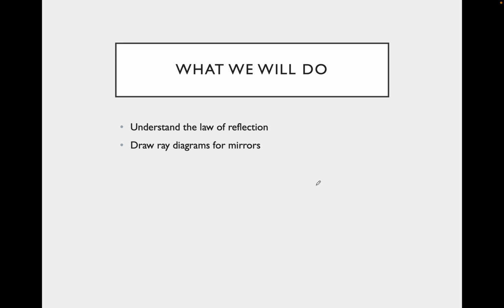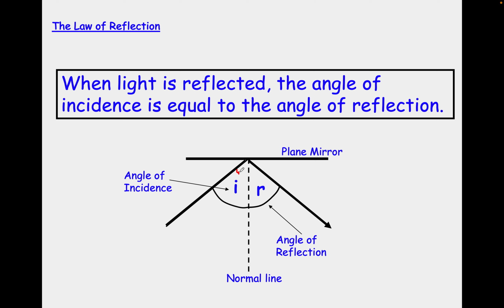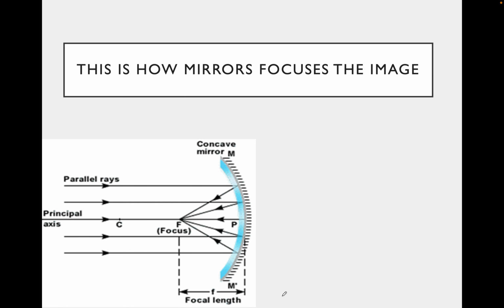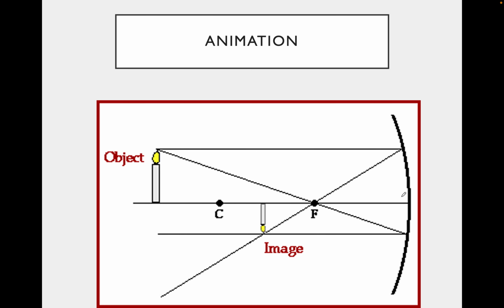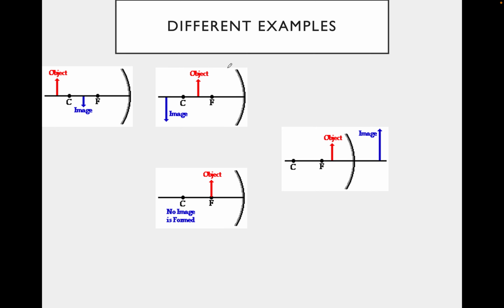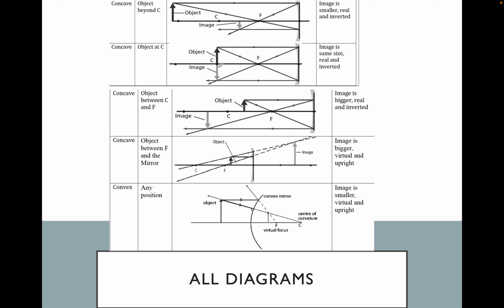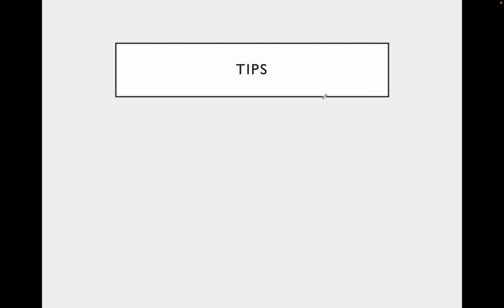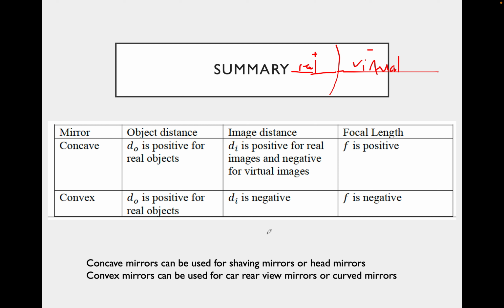6. Mirrors - ATS Grade 9 ASP Physics